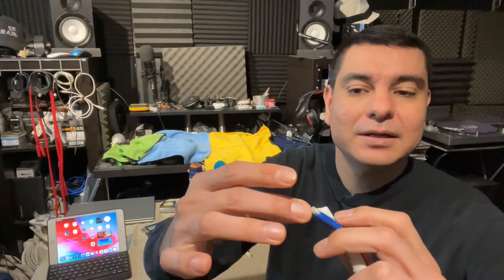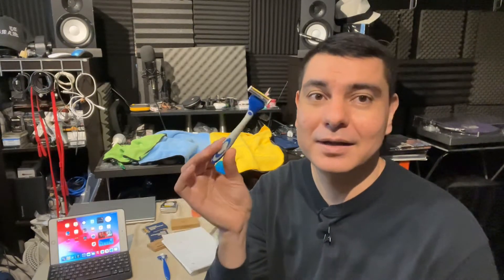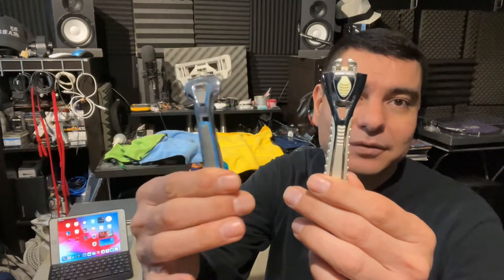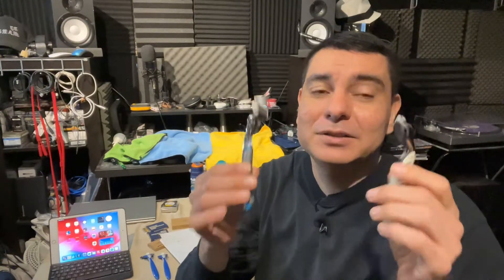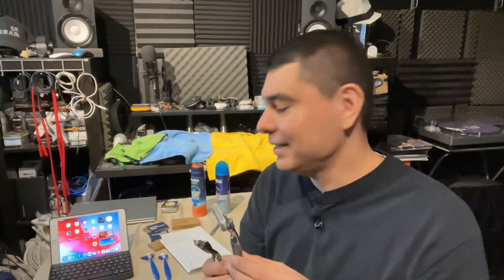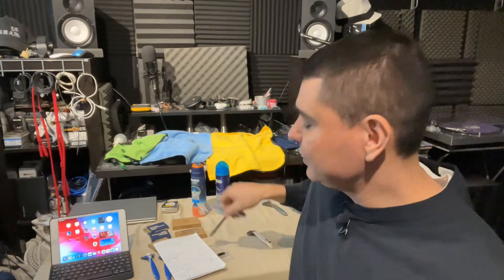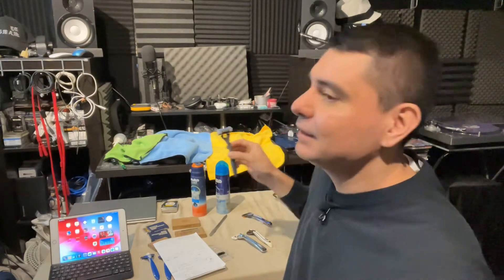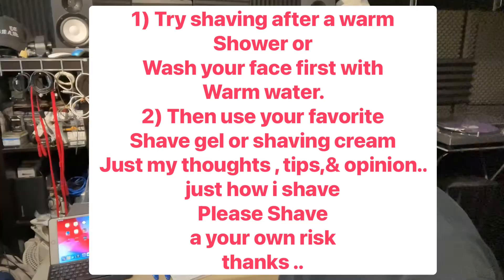Dollar shave club & other disposable razors review. My tips/thoughts… ￼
PLEASE of coarse shave at your own skill level & comfort level.. shaving can leave Knicks & Cuts
These are just tips and my opinions/thoughts on how I shave and the razors I use .
My Tips.. for weekly shaving

Shaving a full beard is different video.. it will change razor pressure and pattern/length of strokes etc.
Daily shaving
1). Shave after a warm shower or a warm face wash.
2) apply a thin layer of your favorite shave cream or gel of choice .
3) let the razor do the work with lite pressure and long ￼Strokes￼.
4) shaving direction is up to you .. up or down depending on the area and or your face.
5)try not shave over the same areas multiple time to avoid some irritation.
6) use a trimmer/edger for Precision areas￼
7) Rinse face and apply a aftershave or lotion of your choice￼.
8) Look good, feel good , and do good!
My thoughts… thanks

Amazon links
Gillette fusion5
Dollar shave club New razors
6blade kit
4blade kit
Schick Xtreme
Fusion shave get Single bottle
2pack shave gel
Gillette fusion sensitive
Gillette 3x shave gel 1 bottle.
Past favorite Value razor Gillette Mach 3￼

Also check your local store and
Dollarshaveclub.com